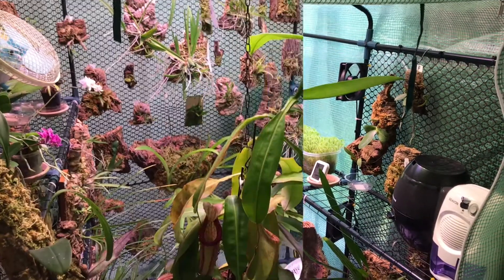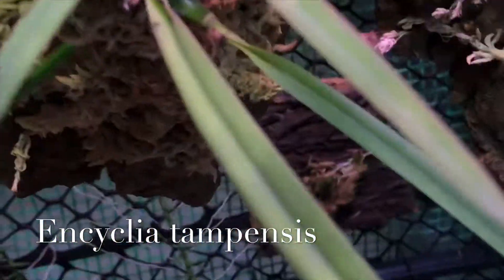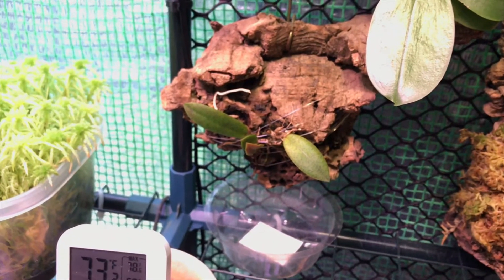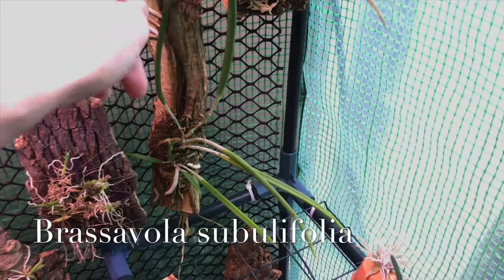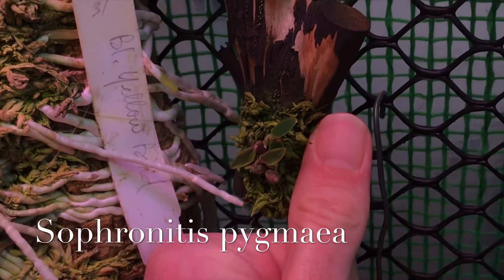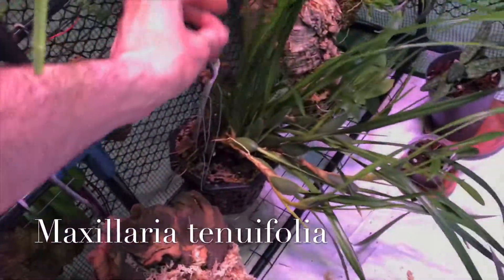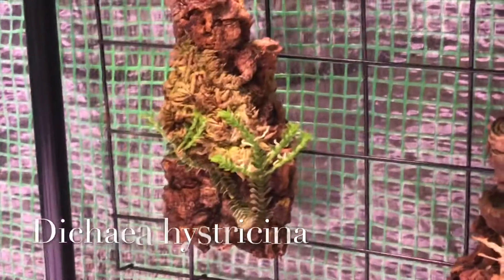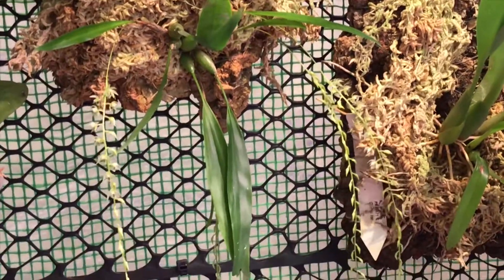Quick poke around in the big grow tent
Hello and welcome again to Cloudforest Vibes!  Join me for a quick tour around the big grow tent!  I haven’t showcased this grow area much yet but have lots of plans for the future. Not a ton of blooms out at the moment but certainly lots going on.  Thanks for joining, I hope you are all staying safe! Happy growing!